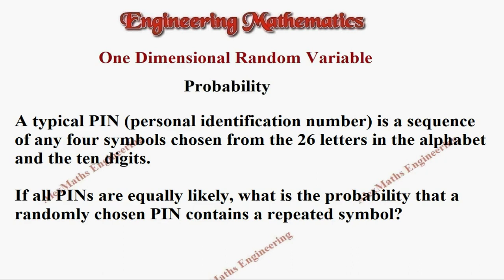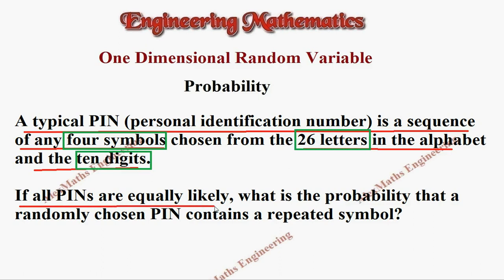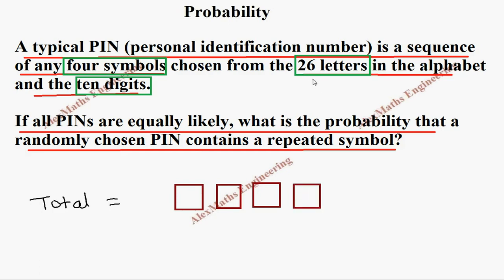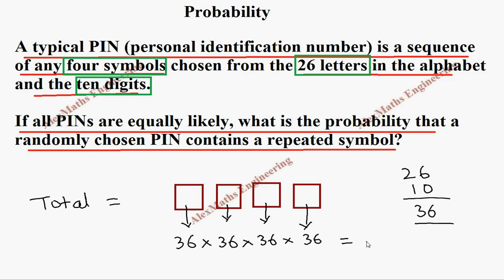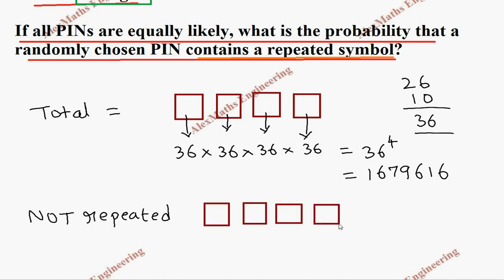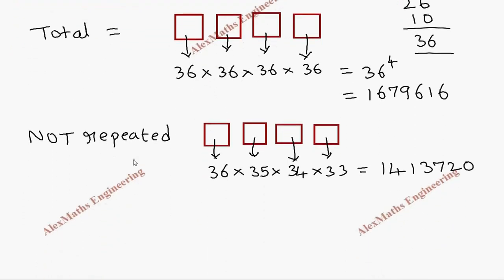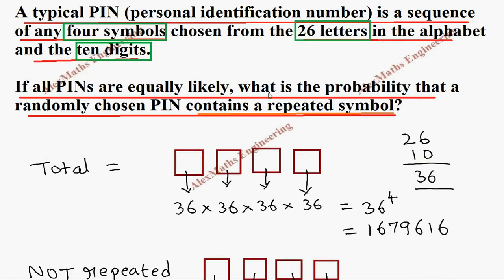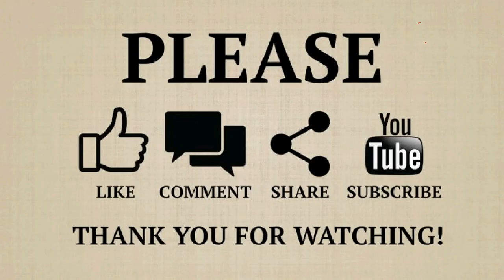One Dimensional Random Variable | Probability | Problem 13 | Engineering Mathematics